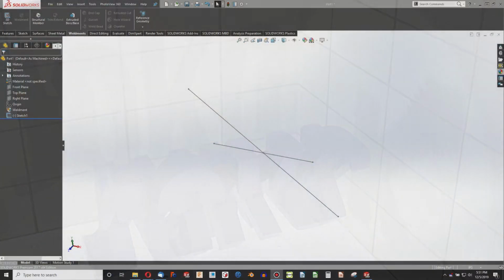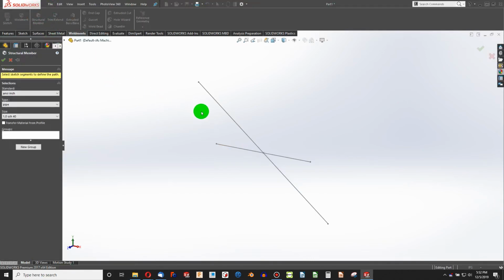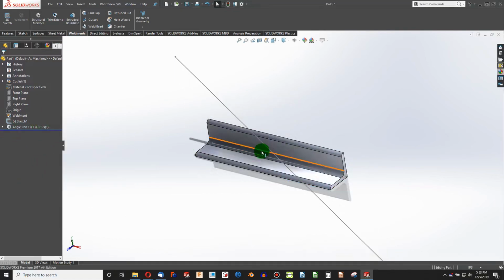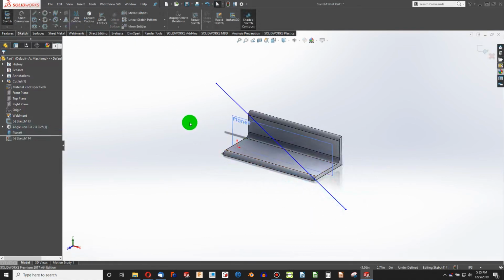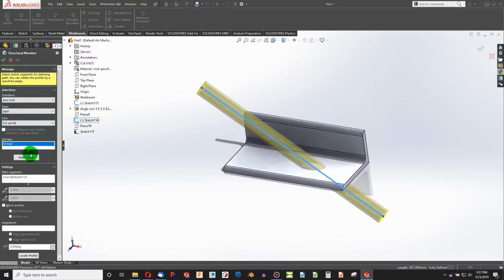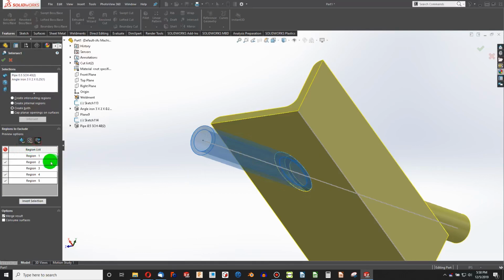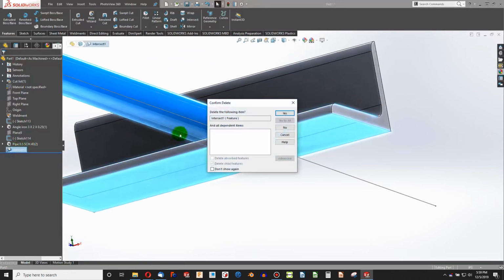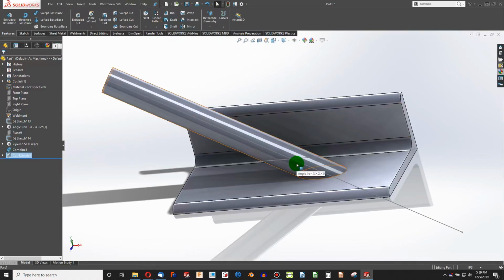SolidWorks User Request Video: Dealing with Intersections |JOKO ENGINEERING